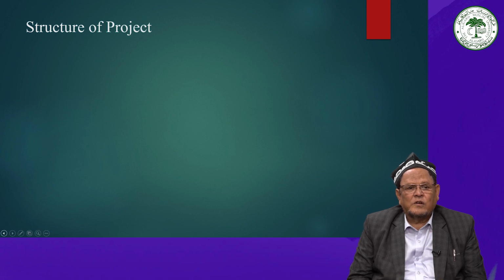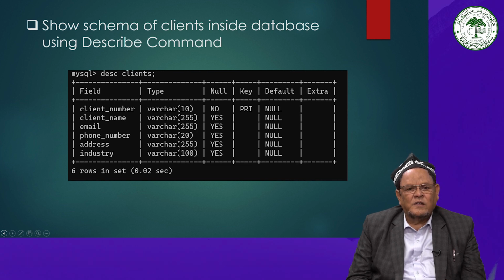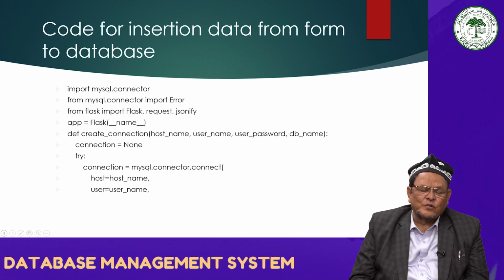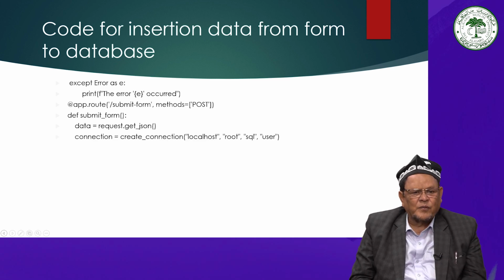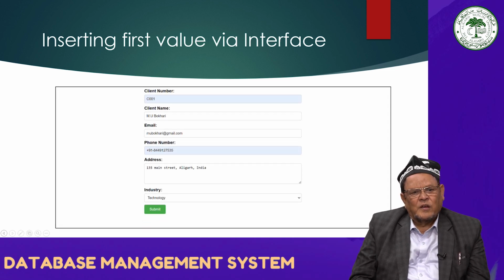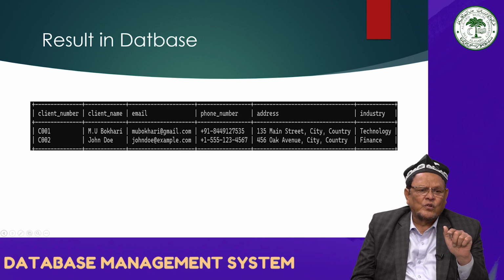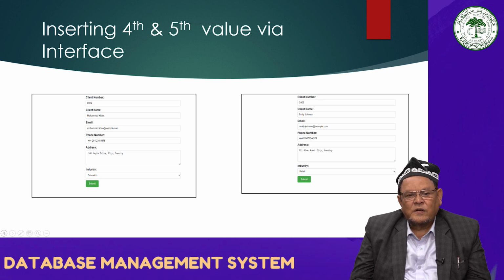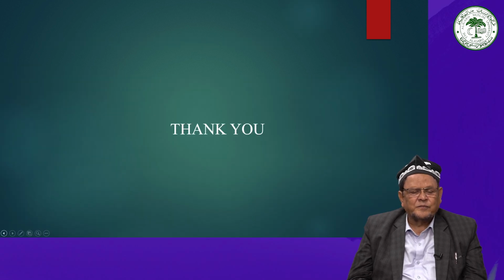MINI Project CIS - I